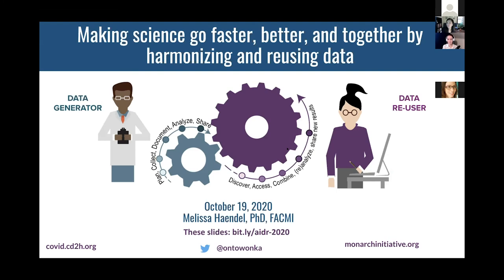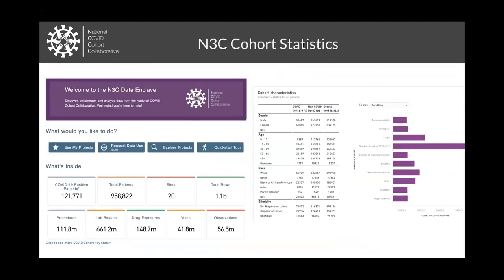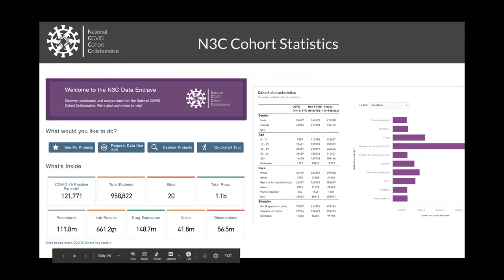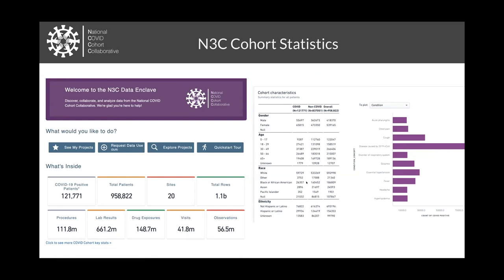AIDR 2020, Session 1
This year's Artificial Intelligence for Data Discovery and Reuse (AIDR) Symposium was held virtually on October 19th, 2020. The full-day program featured talks and panel discussions from world leaders in AI, scientific computing, and data management.

This video includes session one with talks from Melissa Haendel (Oregon Health & Science University), Rayid Ghani (Carnegie Mellon University), and Bo Alroe & Lily Troia (Digital Science).